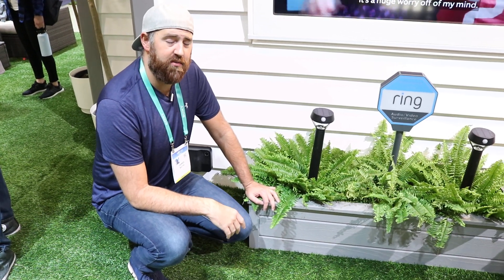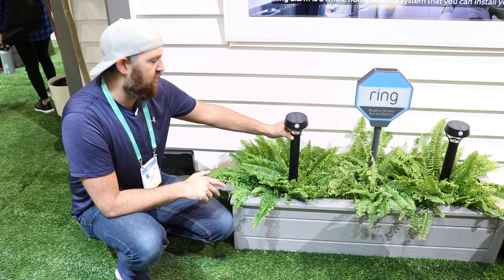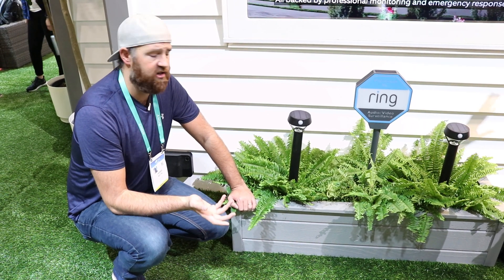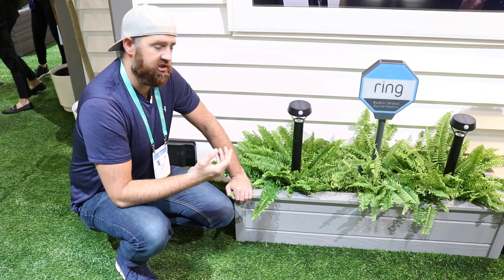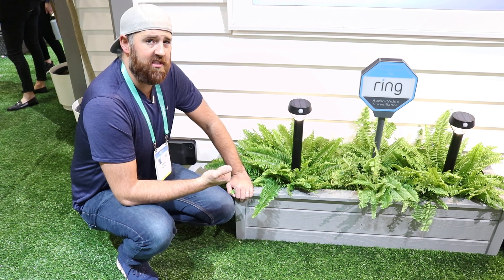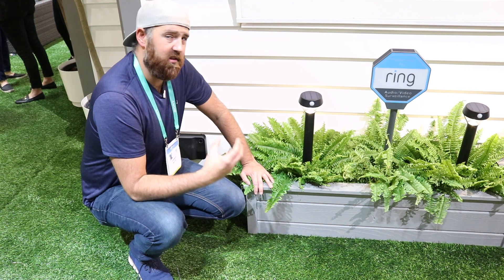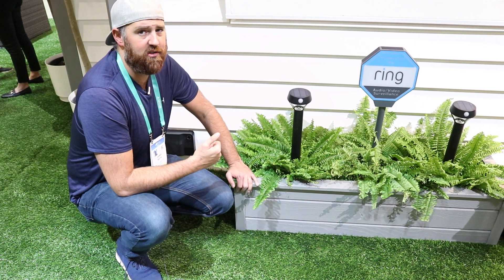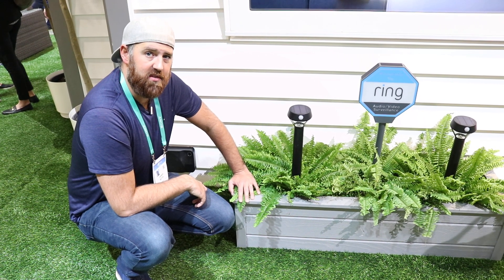New Ring Solar Powered Smart Lights at CES 2020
We cover the new Ring Solar Powered smart lights at CES 2020. The smart solar powered lights can be used to illiuminate your walkway or exterior. They include a motion sensor and smart control which allows you to remotely turn on and schedule the exterior smart lights.